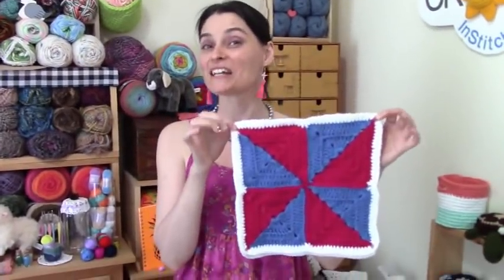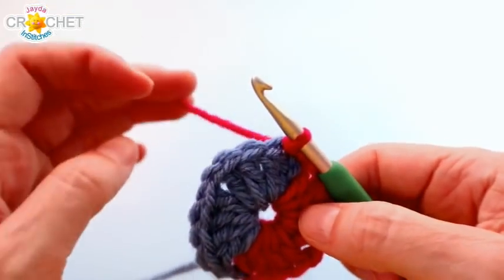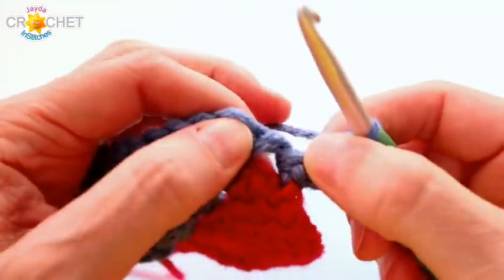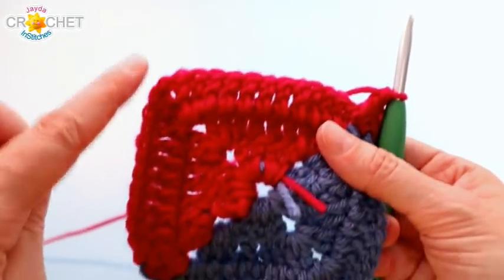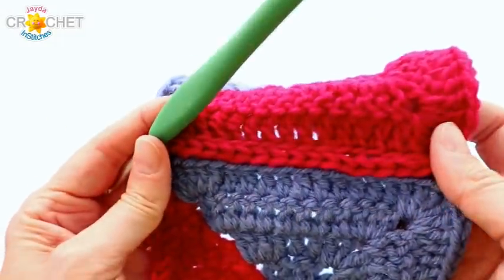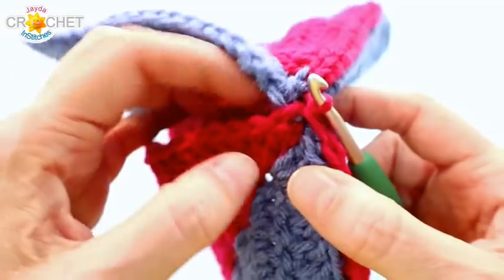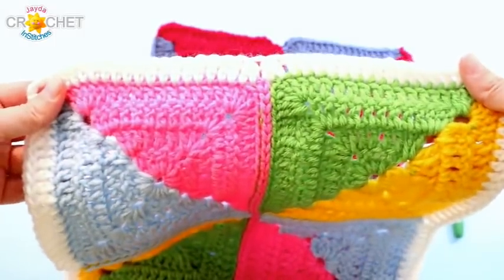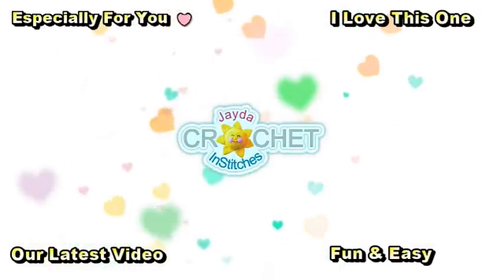Crochet Pinwheel Square 12" Block - Patchwork Calendar Blanket - July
Join us for our Crochet Patchwork Calendar Blanket Series and use up all your scrap yarn!  Try this classic Pinwheel Pattern and get your inspiration spinning!

Catch Up on Our Patchwork Quilt Crochet Calendar Blanket Project